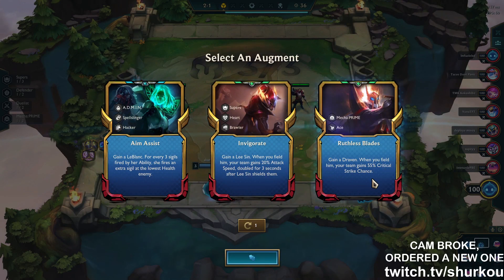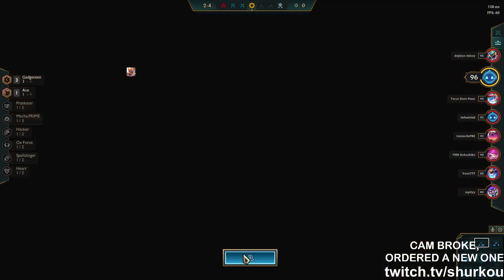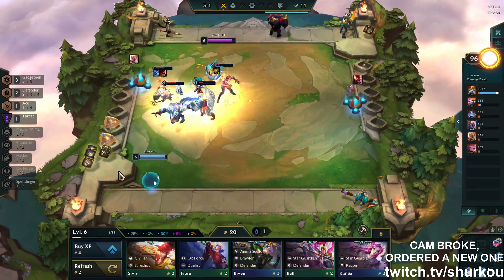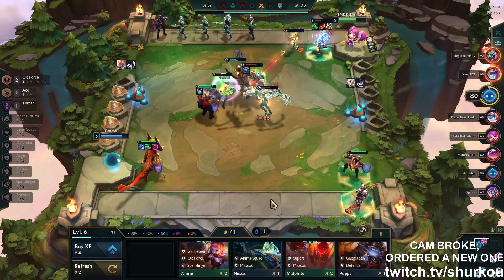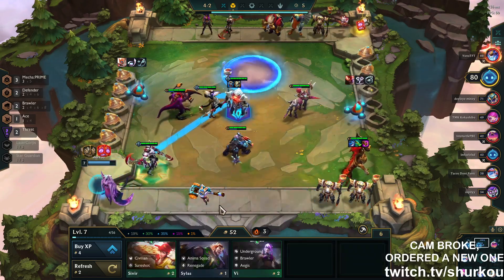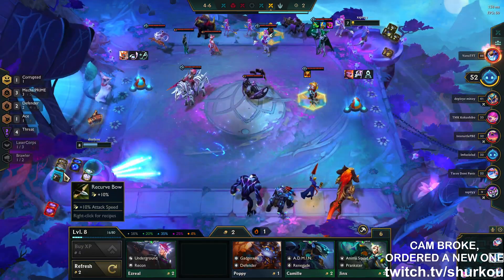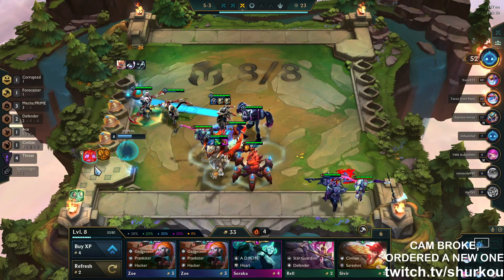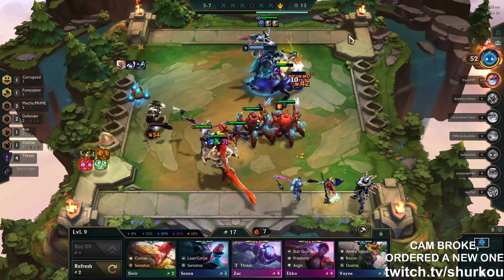They buffed the new Shojin. Aurelion Sol is insane now.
Teamfight Tactics set 8 Monsters Attack gameplay by shurkou! Teamfight Tactics new set 8 gameplay showcasing the TFT best comps in Monsters Attack set 8. TFT challenger rank up journey by shurkou in Teamfight Tactics set 8 Monsters Attack patch update. TFT Monsters Attack gameplay using all team comps with MECHA PRIME Draven, MECHA PRIME JAX, Mascots, NEW Admin Trait, Underground comp, Threats, Ace Samira carry with Sureshot Aphelios Legendary 5 cost, Gadgeteens with Nunu Legendary 5 cost and of course 7 Anima Squad Vayne and Riven 3 Stars. I'll be running all the crazy and cool TFT combos with 5 Mecha: Prime, 7 Anima Squad, 4 Ace, 6 ADMIN, 5 Underground cashouts, 9 Star Guardian and full 3 star Supers! Hope you'll enjoy my Set 8 Monsters Attack gameplay guide!